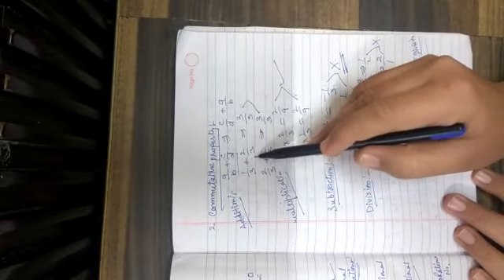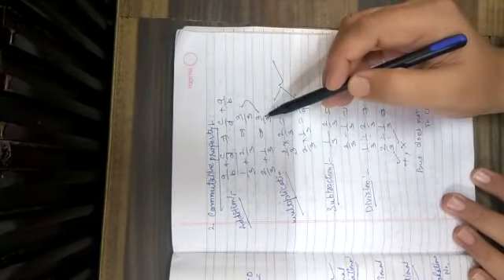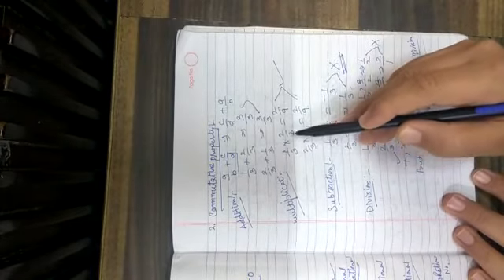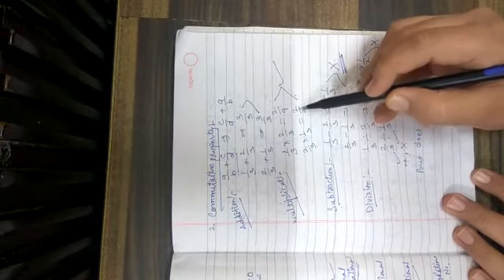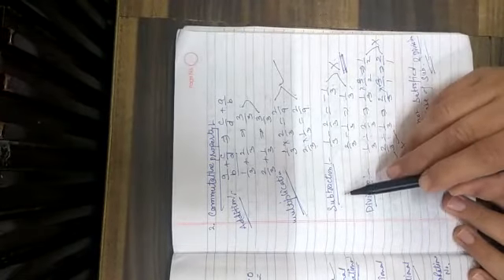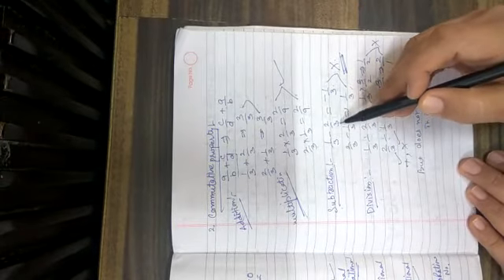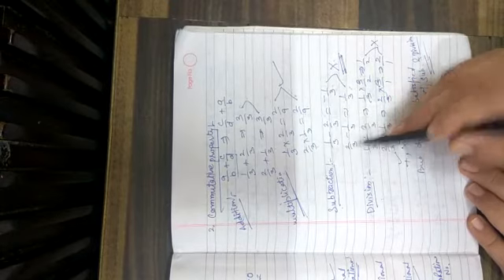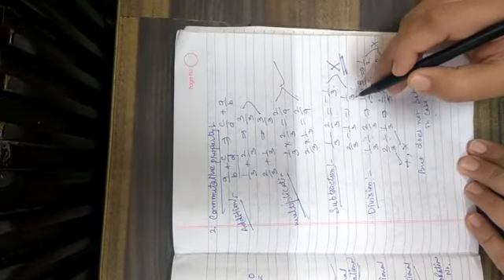Properties of rational numbers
Video from Jyoti Arora